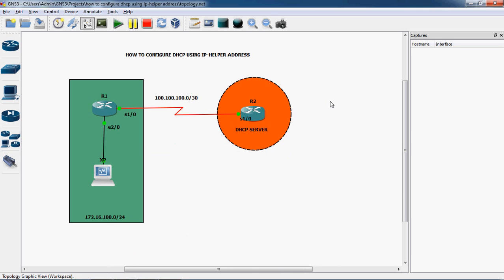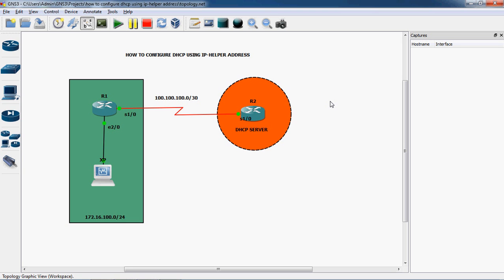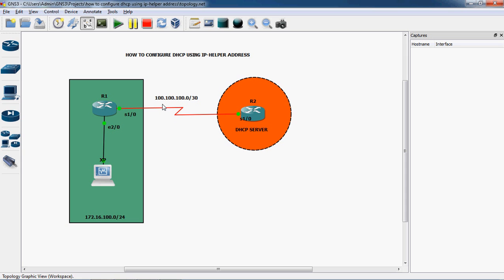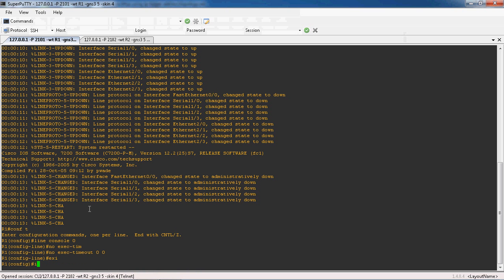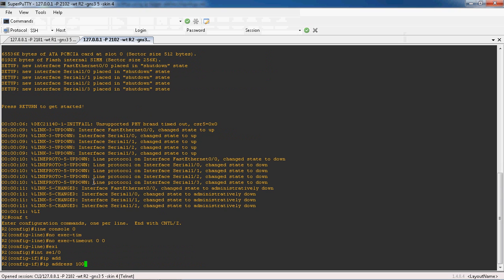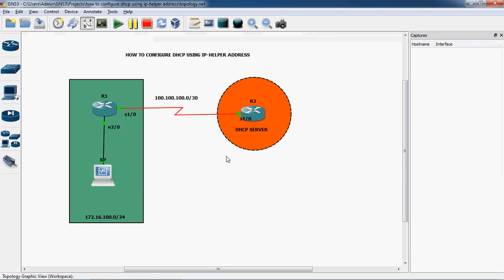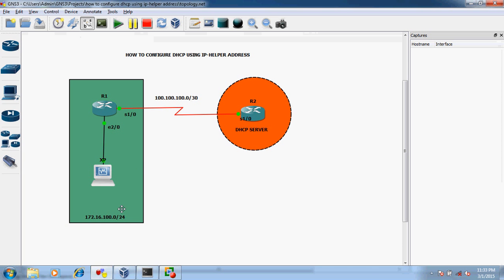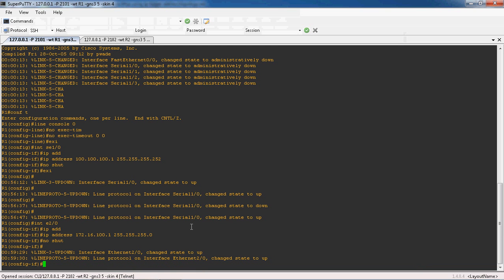HOW TO CONFIGURE DYNAMIC HOST CONFIGURATION PROTOCOL USING IP HELPER ADDRESS PART 1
In these video tutorial i can teach HOW TO CONFIGURE DYNAMIC HOST CONFIGURATION PROTOCOL USING IP HELPER ADDRESS